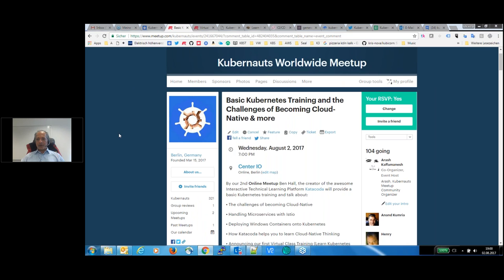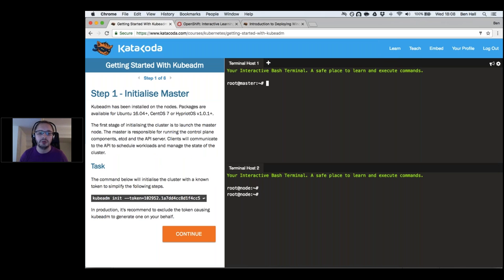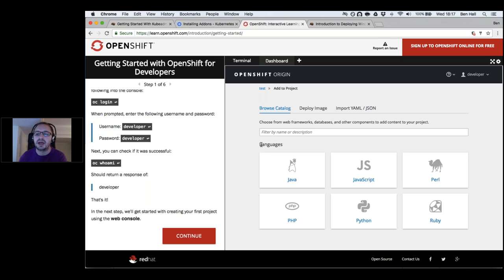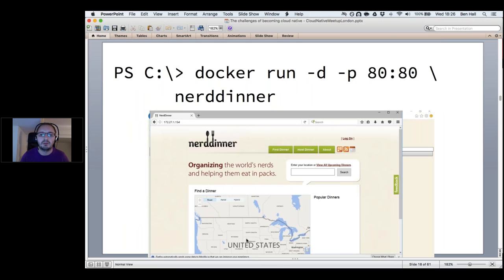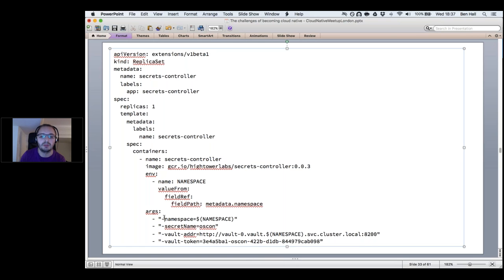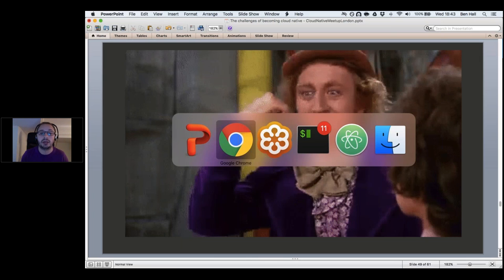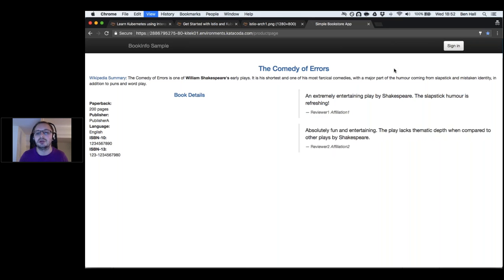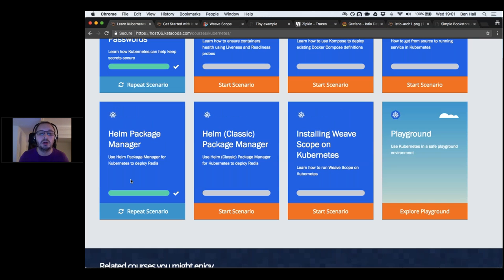Basic Kubernetes Training and the Challenges of Becoming Cloud Native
This is the recording from the 2nd Kubernauts Online Meetup with Ben Hall, the creator of the awesome Interactive Technical Learning Platform Katacoda, Ben talks about Kubernetes basics and:

• The challenges of becoming Cloud-Native

• Handling Microservices with Istio

• Deploying Windows Containers onto Kubernetes

• Using Kubernetes with OpenShift

• How Katacoda helps you to learn Cloud-Native Thinking